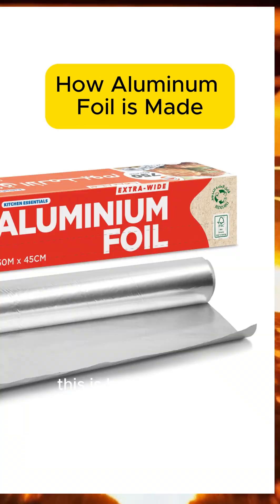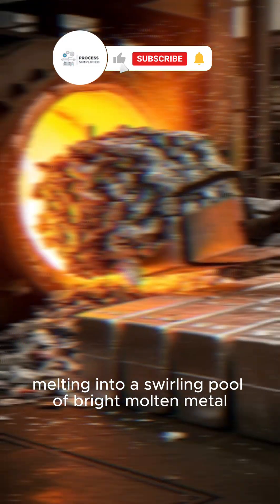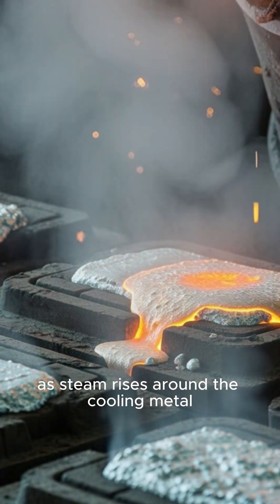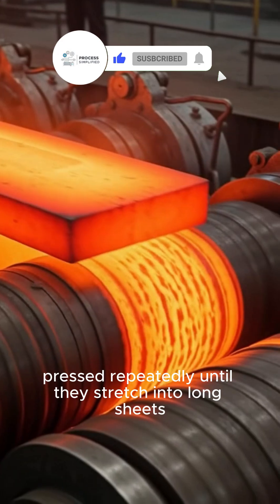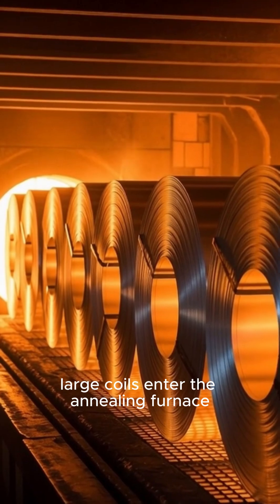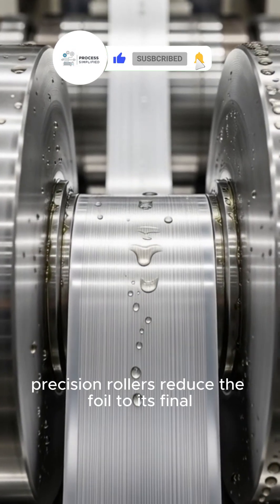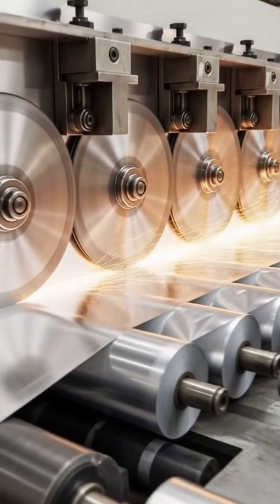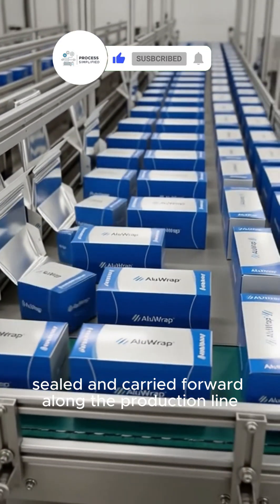How Aluminum Foil Is Made: Inside the Ultra-Precise Rolling Mill Factory!howitsmade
Ever wondered how aluminum foil is made?
Step inside a modern rolling mill factory and watch how solid aluminum is transformed into the ultra-thin, flexible foil used for cooking, packaging, and insulation around the world.

In this video, you’ll see:
– Melting & casting pure aluminum into huge slabs
– Pre-heating and rolling the slabs into long aluminum sheets
– Multiple high-pressure rolling stages to reach micro-thin thickness
– Annealing ovens softening the foil for flexibility
– Surface smoothing, trimming, and quality inspection
– Rewinding into giant rolls and cutting into retail sizes
– Packaging for worldwide distribution

Discover the engineering, pressure systems, and precision behind every sheet of aluminum foil.